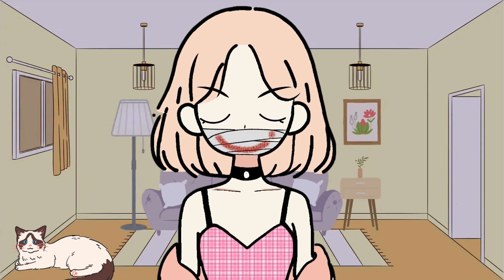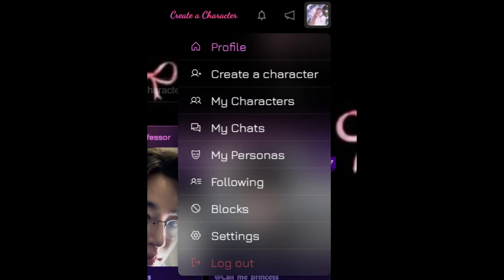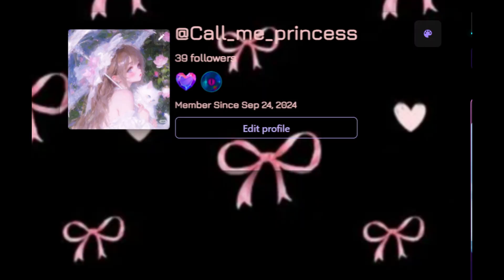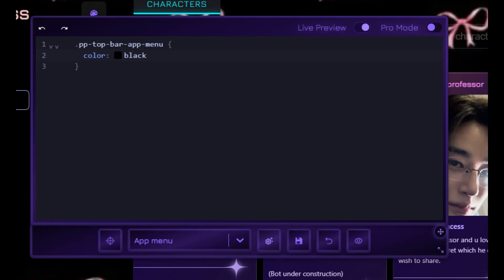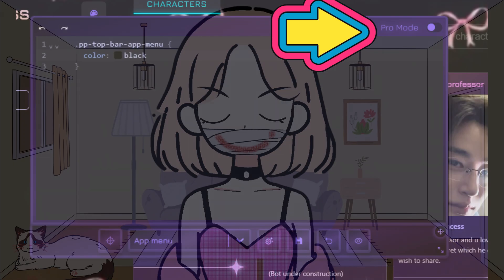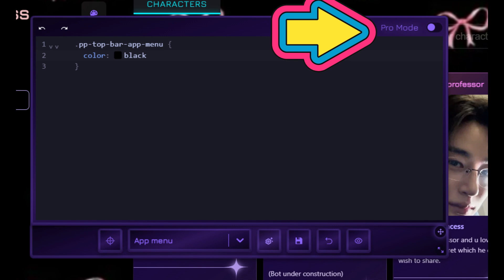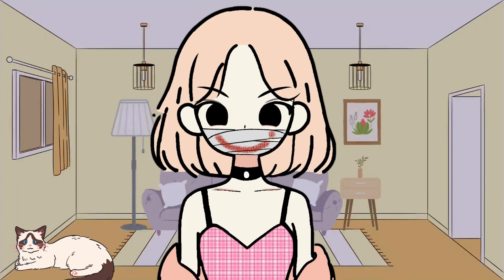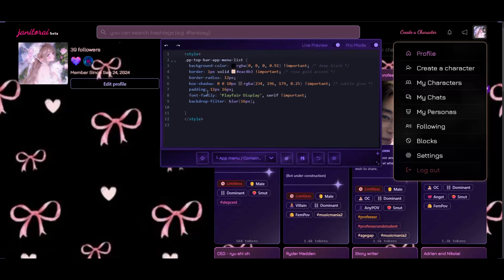janitor ai profile editing - part 2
Hey cuties! 💖 In this video, I’m showing you how to edit your app menu .💻 I walk you step-by-step through everything — no confusion, no fluff, just clean edits . if u want to ask doubts visit my website . i wont see if u put it in comments .

we will discuss about the profile avatar in the next video !!

You're the main character, baby — let’s make your bots act like it 💅💖